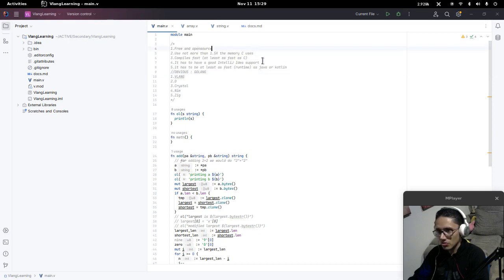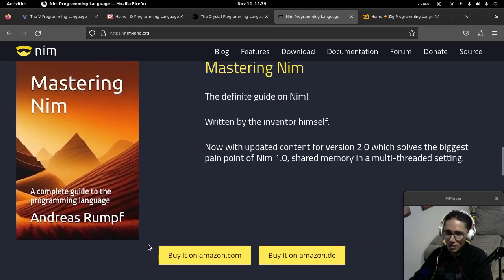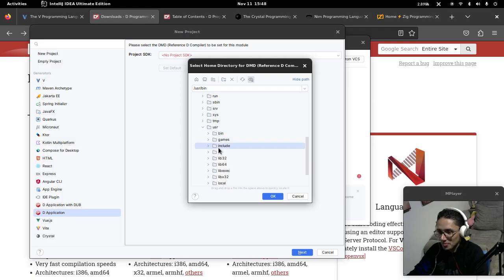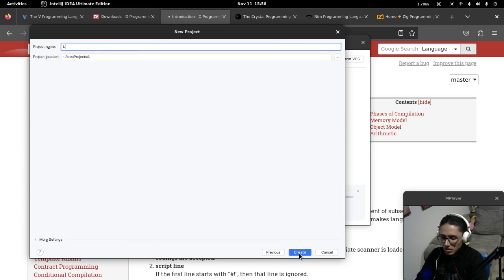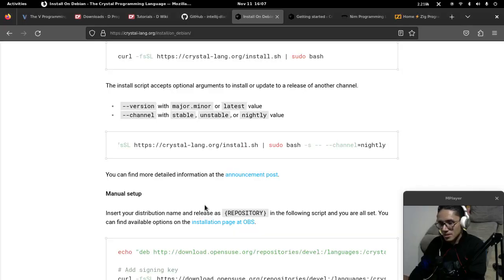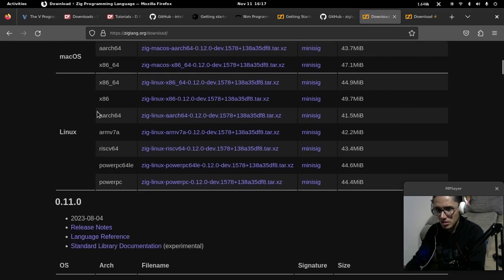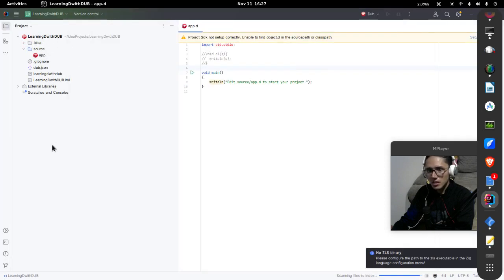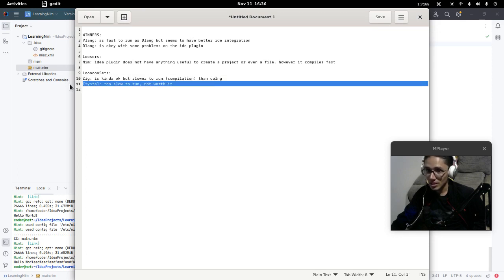Best Programming Languages Compared, Vlang, Dlang, Nim, Zig, Crystal,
In this video I score the most promising modern programming languages.